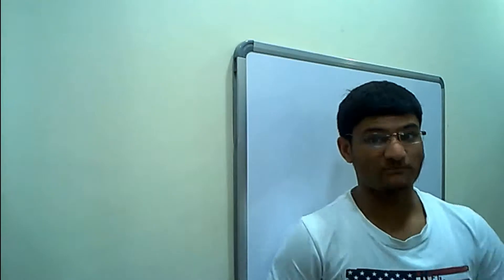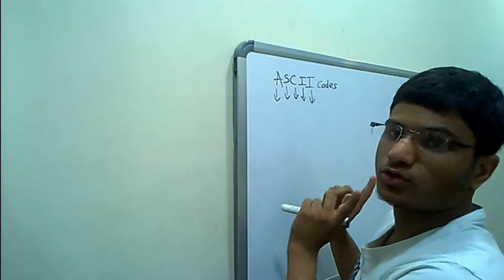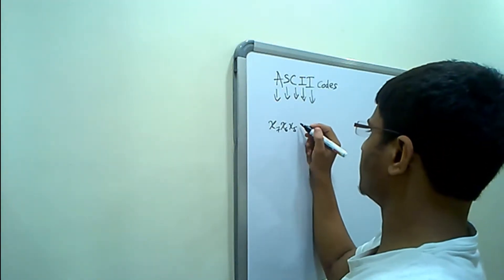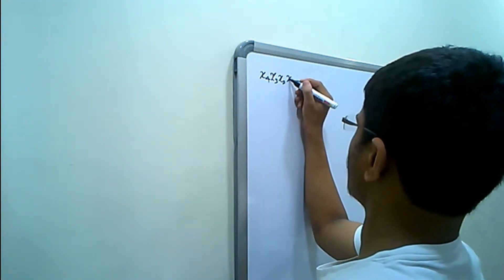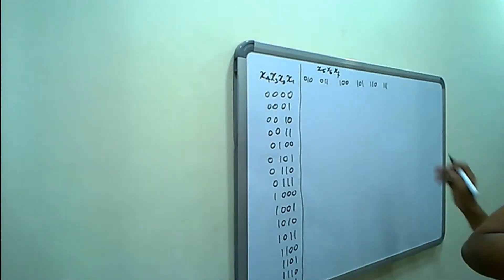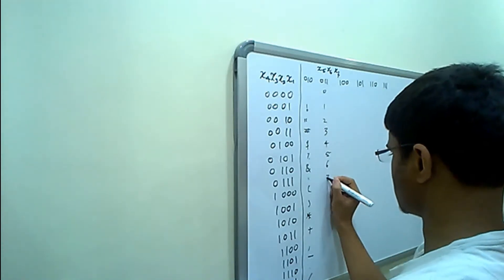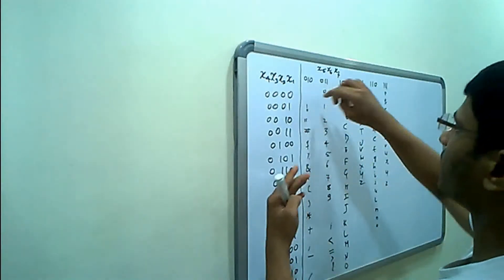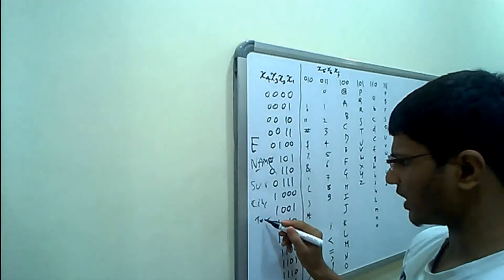ASCII: American Standard Code for Information Interchange.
Let's learn about some standardized codes that input/output devices use.